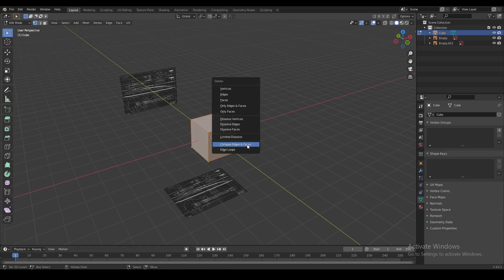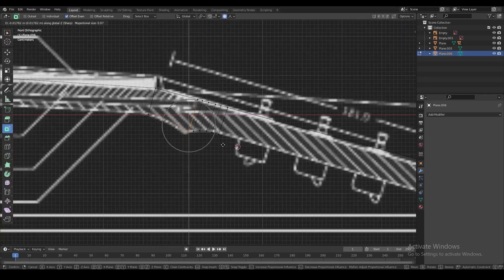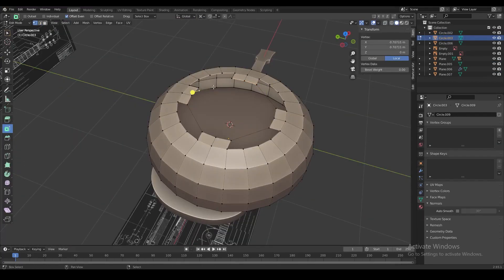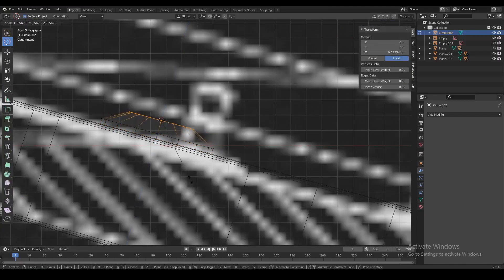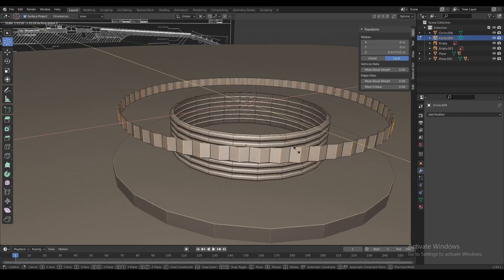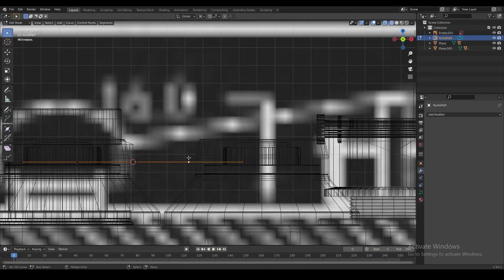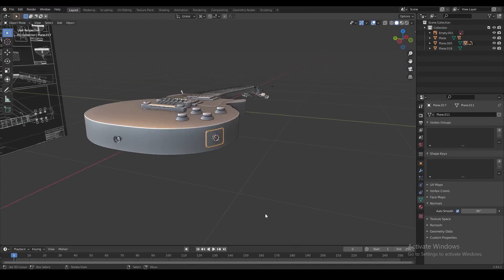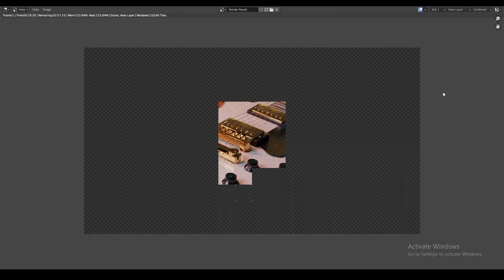How to create your Guitar in Blender | Blender Modeling and Rendering Workflow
A quick workflow tutorial for modelling, texturing and rendering a Gibson Les Paul in Blender